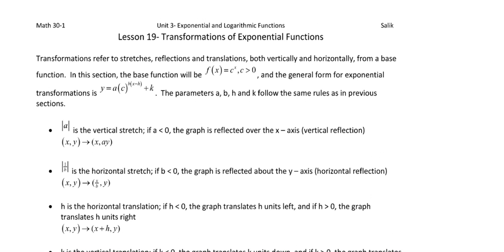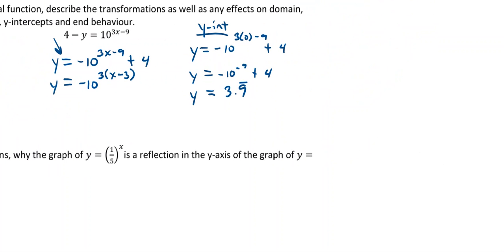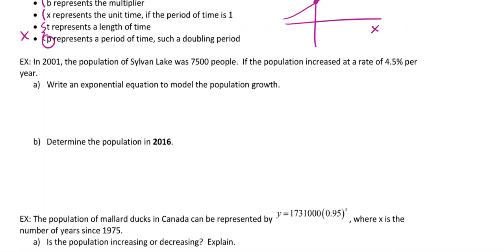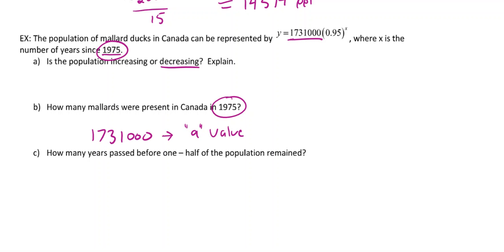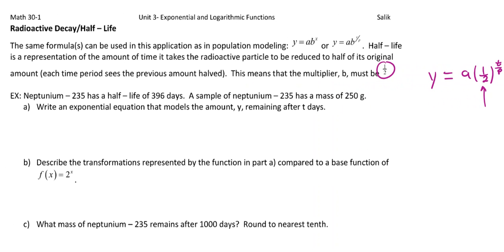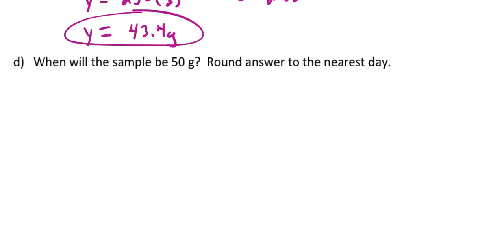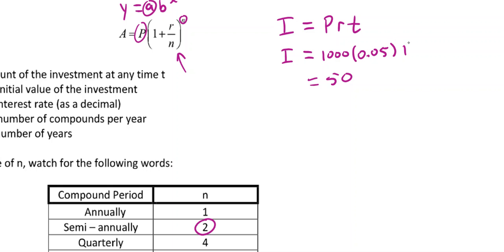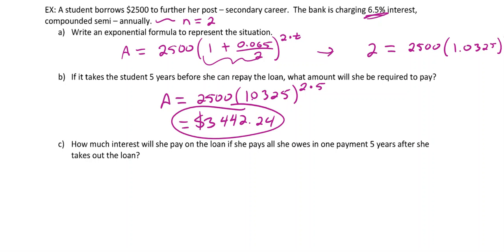30-1 Lesson 19 - Transformations of Exponential Functions